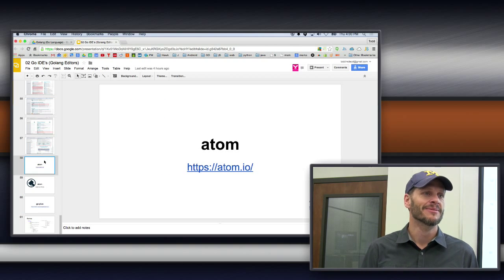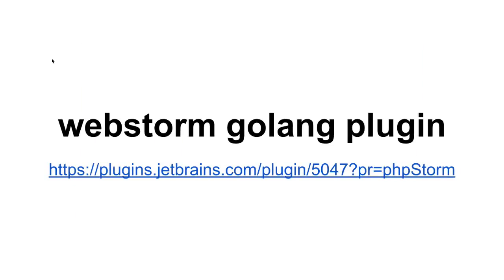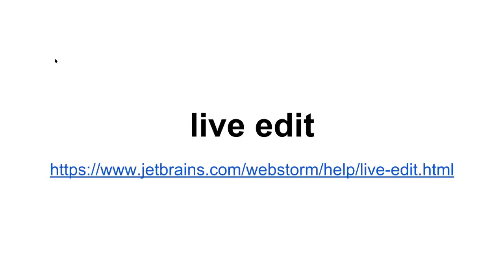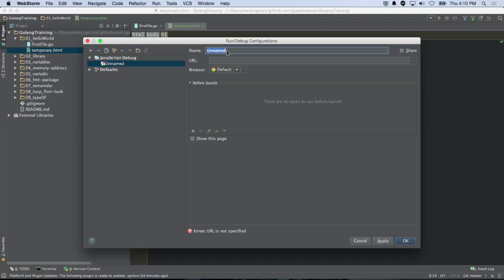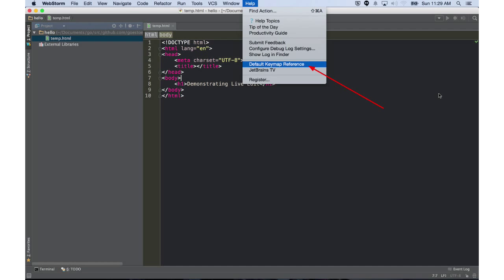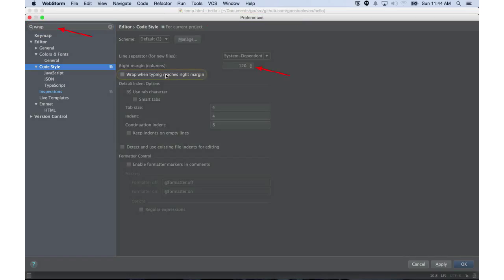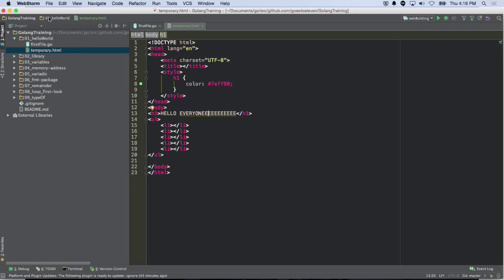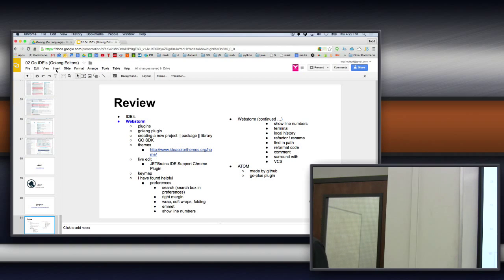WEBSTORM with GOLANG